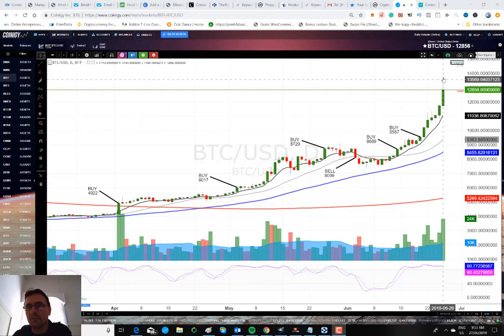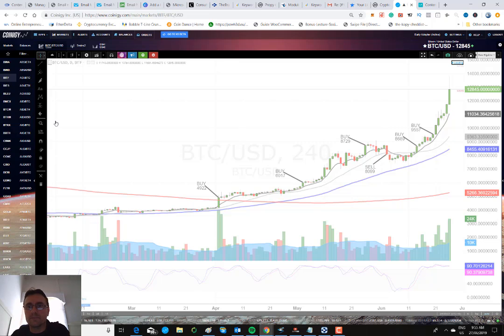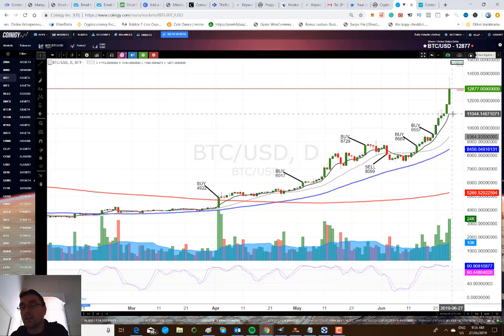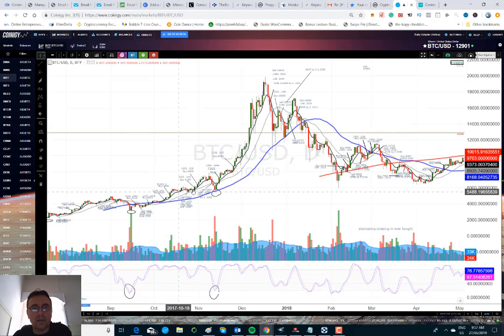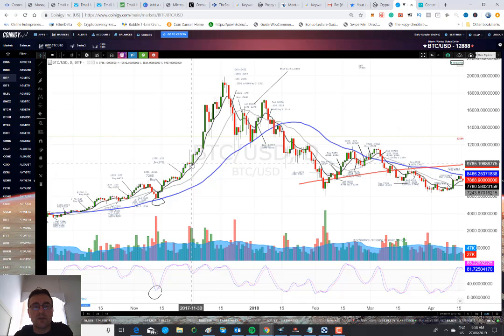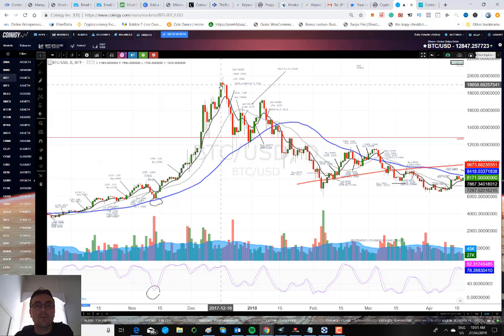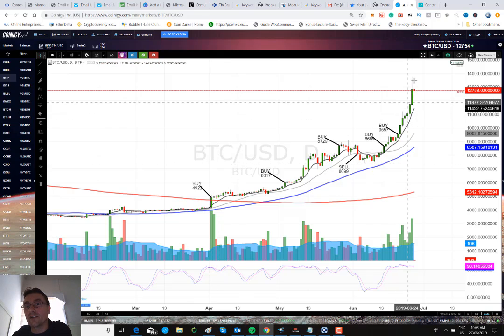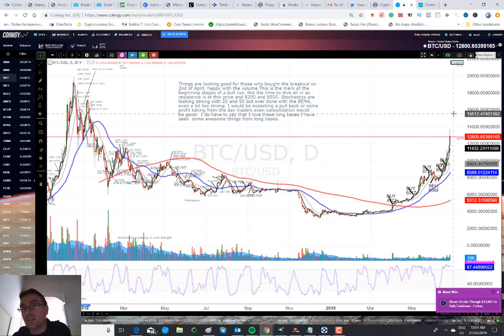CRYPTO CANDLESTICK TRADING. CRYPTO CURRENCY BITCOIN PULLBACK.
Crypto Candlesticks Trading is offered to help the new money in the market. For the best charting, I use COINIGY lost for 5 years from listening to all the fake gurus on youtube. It's a game of speculation and should be treated as such BUT one can drastically increase ods when set rules are applied. Crypto trading basics: how to use candlesticks the right way! crypto candlestick trading - candlestick trading - Learn how to trade with best candlestick pattern understand the story of every wick body and the whole candlestick. Trading candlestick - candlestick 06-2019. So how should you trade candlestick patterns? Stick around to find out!

crypto trading basics: how to use candlesticks the right way! crypto candlesticks trading basics! the ultimate candlestick patterns trading course.

 learn how to trade with best candlestick pattern understand the story of every wick body and the whole candlestick.
So how should you trade candlestick patterns?  so now you know how to read candlestick pattern you even know how to combine them how do you not trade candlestick patterns? 12:48 so now how not to trade candlestick patterns right?